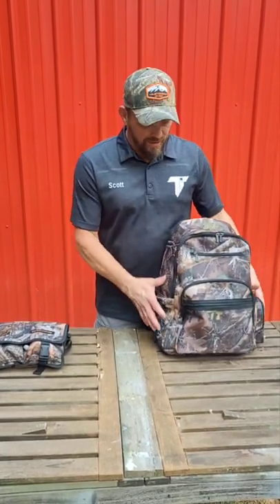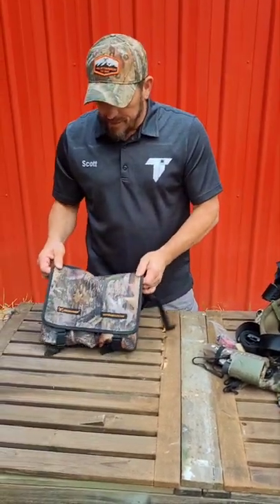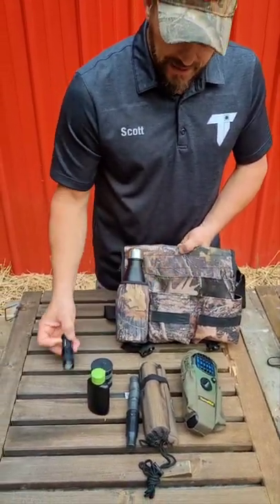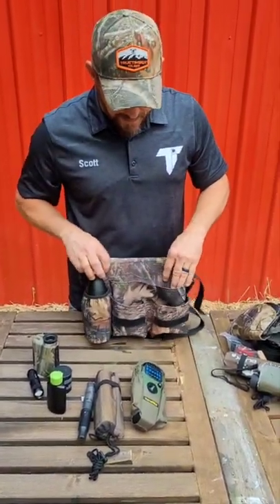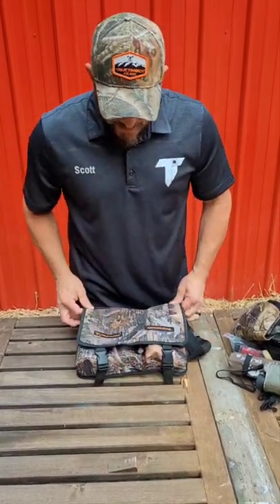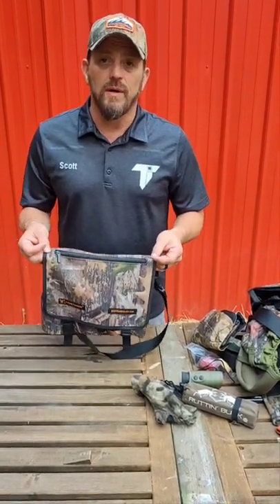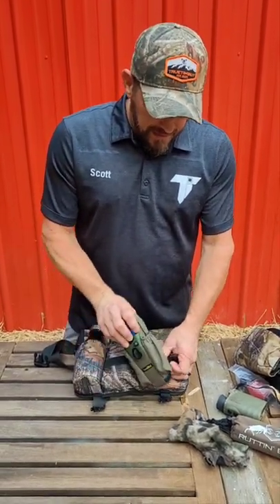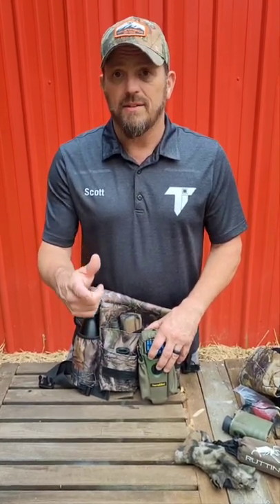The Boot Bandolier Pro from Twisted Iron Hunting, simplify your search for gear!